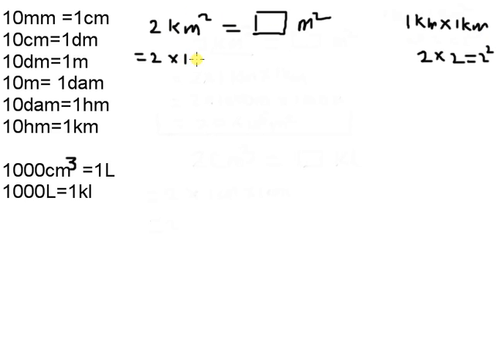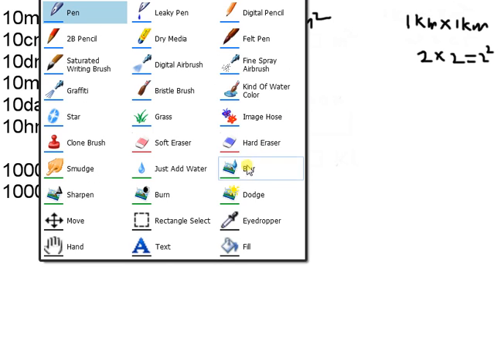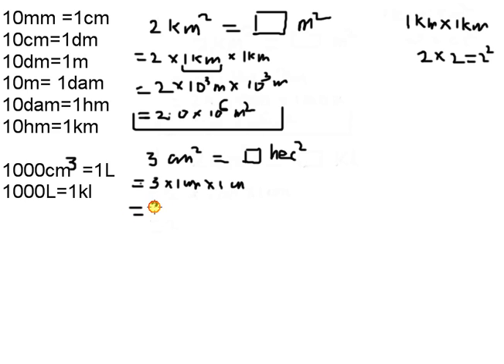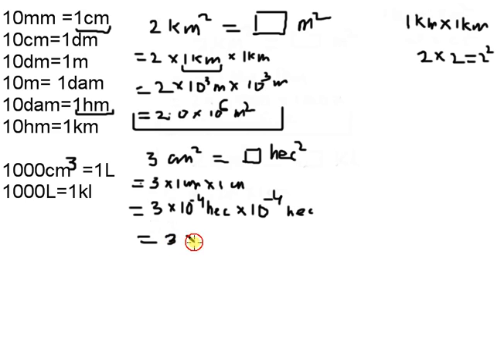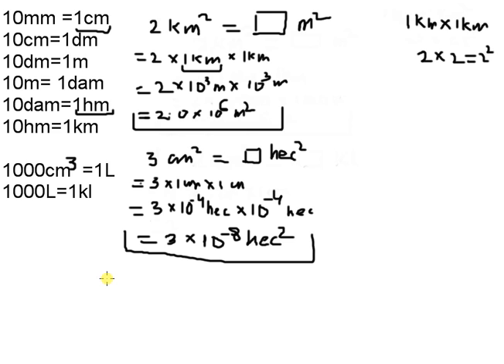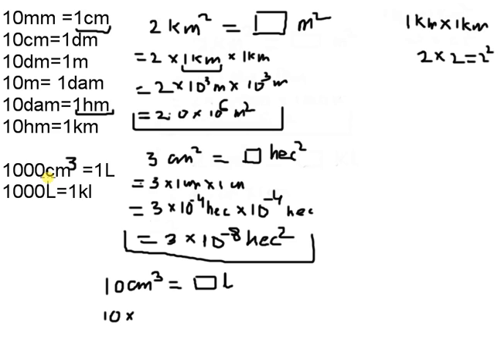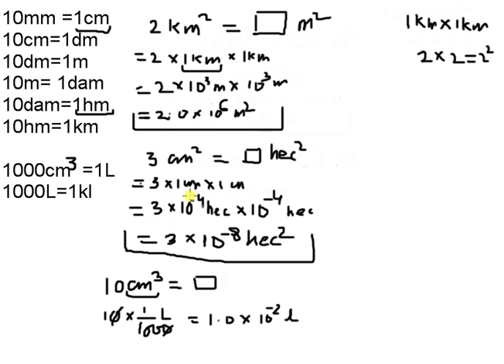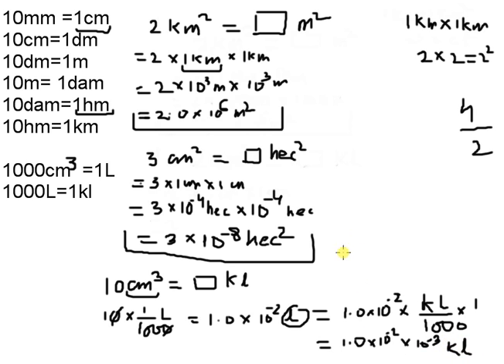conversion of units (squares and cubes) part-2 'mirakl Tutorial, Ranchi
'mirakl Tutorial, Ranchi